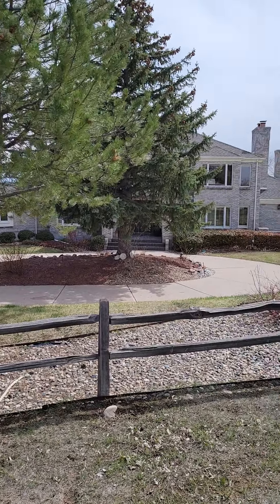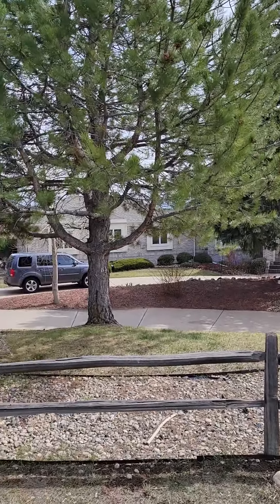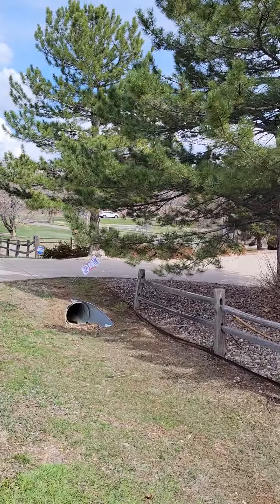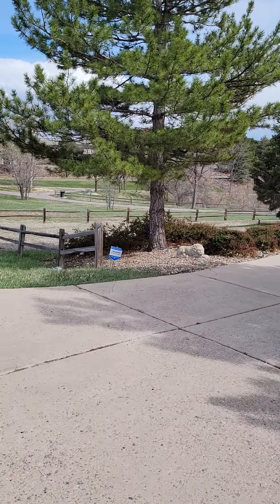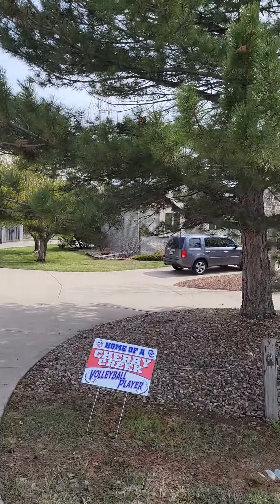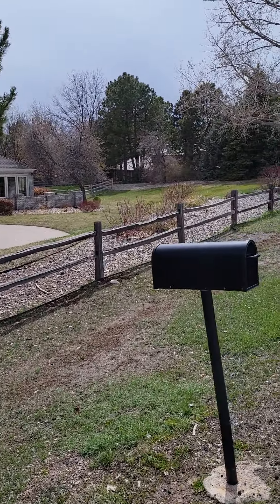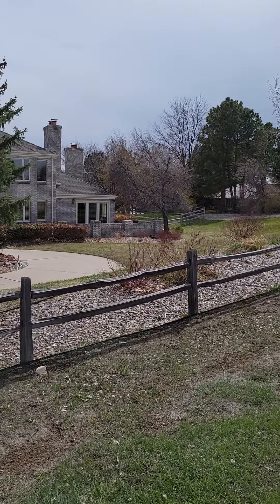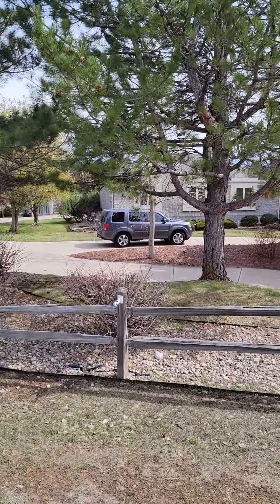Powers - Front 1